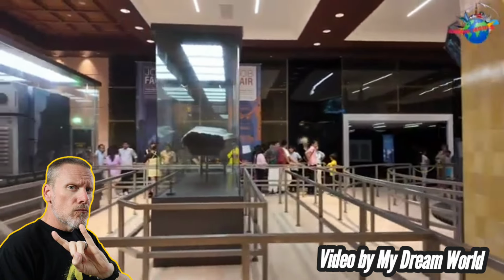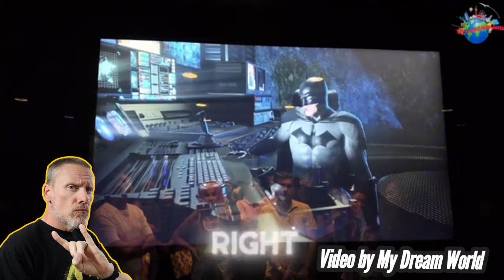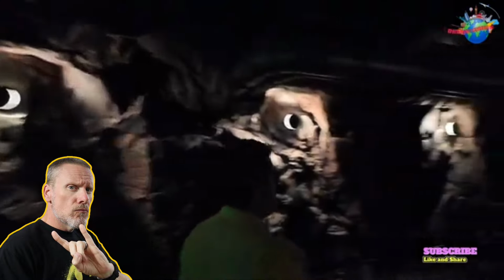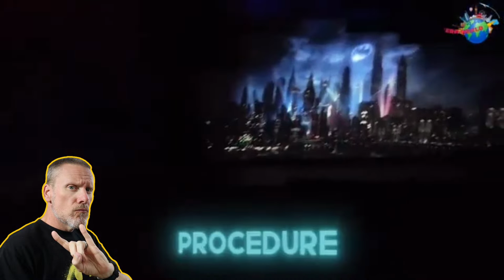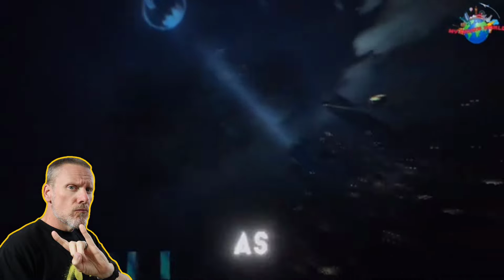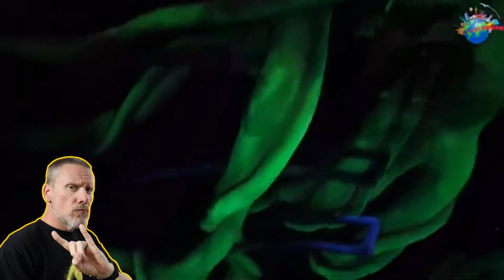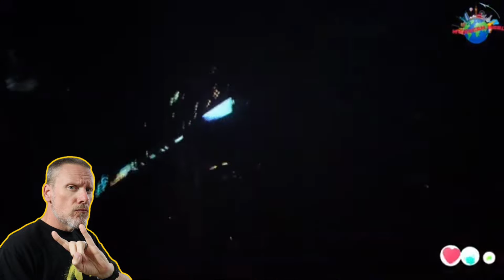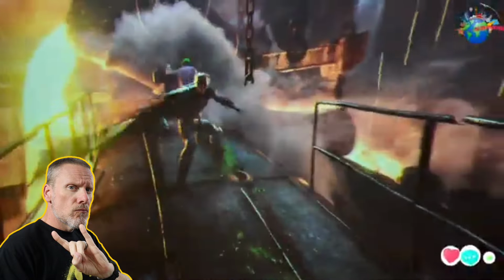Batman Knight Flight 3D On Ride POV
A thrilling Batman Ride at Warner Bros. WorldTM Abu Dhabi
Rush to the Batmobile and prepare to be thrilled! Step through the secret panel at Wayne Tech headquarters on to Batman Knight Flight in Abu Dhabi’s largest indoor theme park and find yourself recruited as a test pilot for the newest prototype of the ultimate urban patrol vehicle, helping Batman keep Gotham City safe.

Batman: Knight Flight is a high-speed, high-octane ride through the dark skies of Gotham City, full of breathtaking climbs, drops, spins and rolls. Launch from the Batcave and soar over the streets, thwarting the traps of evil Super-Villains as you zoom through this awe-inspiringly high-tech ride.

Soar into the night on the Knight Flight ride. Batman has no limits; do you?